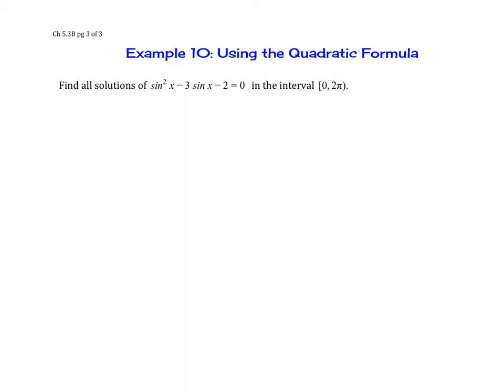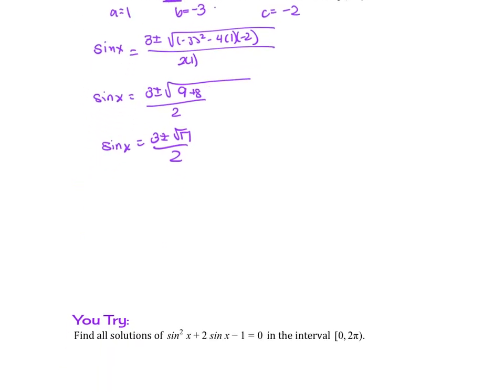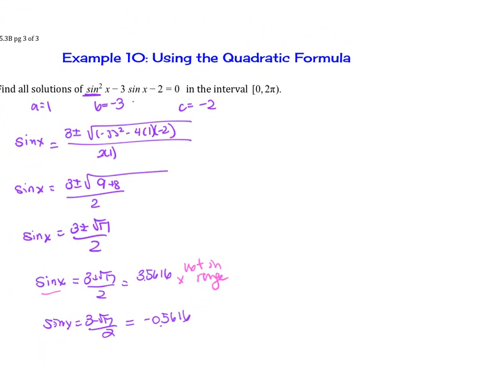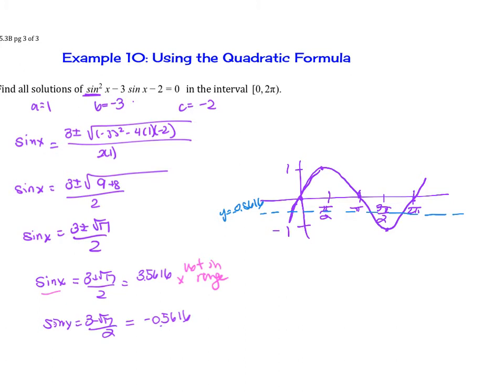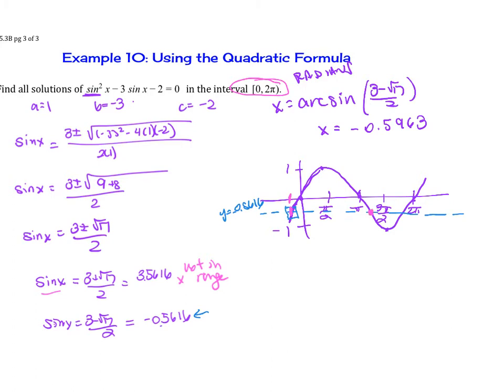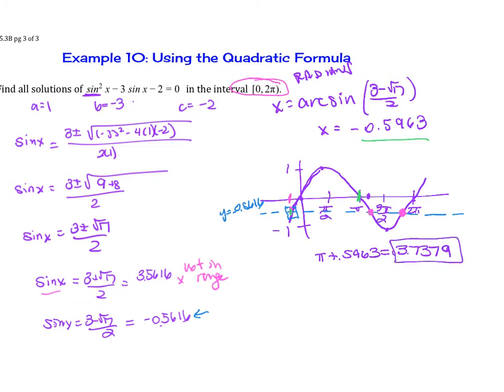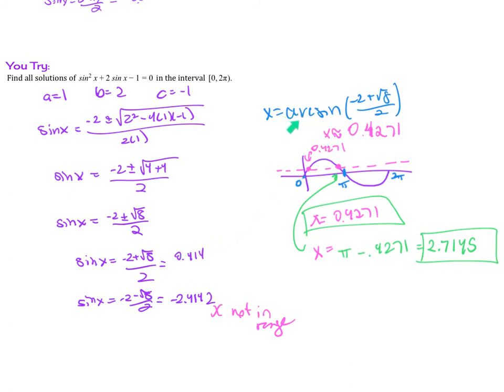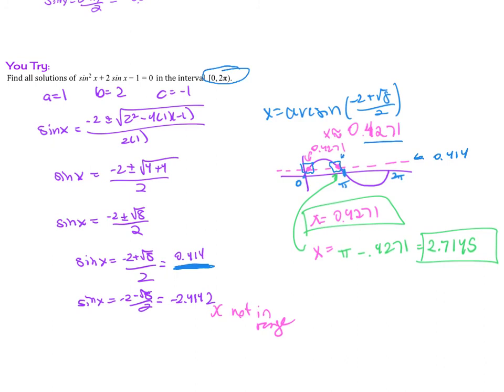5 3 Day 2 Solving Trig Eq Using Quadratic Formula